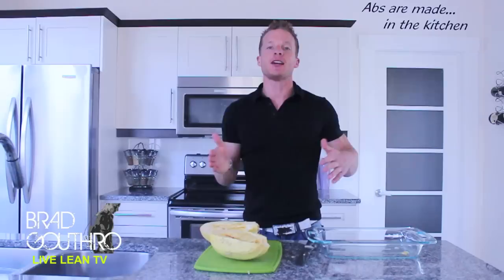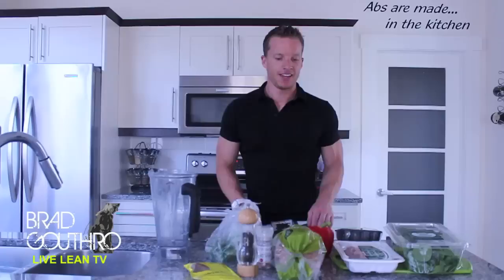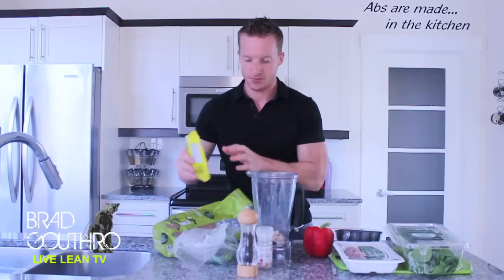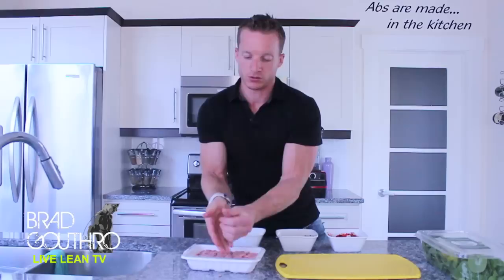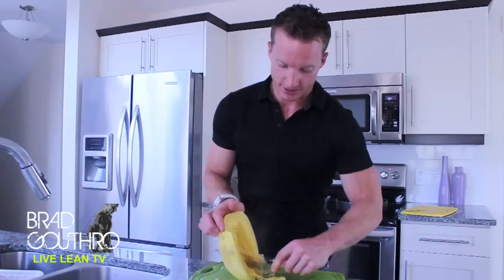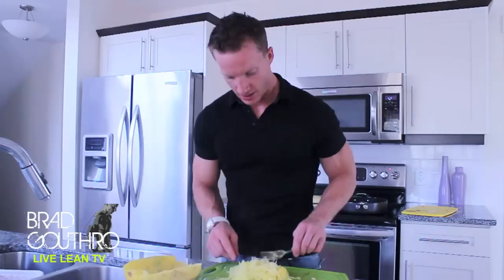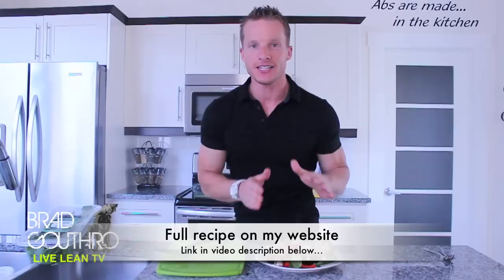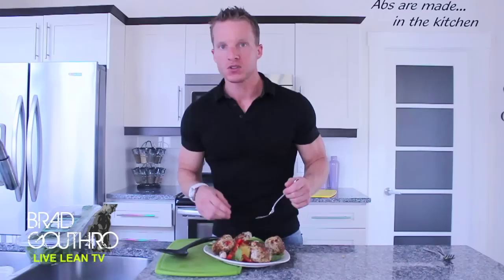HOW TO COOK SPAGHETTI SQUASH (Low Carb Spaghetti And Meatballs Recipe) | LiveLeanTV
On today’s episode, I’m showing you how to cook spaghetti squash in an oven, as well as this tasty spaghetti and meatballs recipe.
✔ FREE: Start Living Lean in 30 Days or Less - Starter Guide

Spaghetti Squash vs. Spaghetti: Calories and Carbohydrates
If you’ve never cooked spaghetti squash before, you’ll be amazed at how much the texture and taste is similar to traditional spaghetti, without all the added carbohydrates and calories.

1 cup serving of cooked spaghetti squash:
- Calories: 42
- Carbohydrates: 10g

1 cup serving of cooked spaghetti:
- Calories: 220

This makes spaghetti squash an excellent healthy alternative to spaghetti as it has just a small percentage of the calories and carbohydrates, and includes a lot more nutrients, and is a good source of fiber.

INGREDIENTS:
- 1/2 spaghetti squash (or 2 cups worth)
- 1 slice sprouted whole grain bread (or substitute with 1/2 cup ground almond flour/meal)
- 1 dash Red Pepper Flakes
- 1 dash Black Pepper
- 1 dash Himalayan sea salt
- 1 tbsp fresh cilantro
- 1/2 diced red bell pepper
- 4 diced mushrooms
- 2 egg whites (or 1 whole egg)
- 1 lbs lean ground turkey
- 1 dash hot sauce (optional)
- 1 handful Spinach

INSTRUCTIONS:
1. Pre-heat the oven to it's highest heat (typically 500-550F).
2. Cut the spaghetti squash in half, lengthwise.
3. Add the spaghetti squash to a glass baking dish and fill it with enough water so the spaghetti squash is submerged in 1 inch of water.
4. Bake the spaghetti squash in the oven for approximately 20-30 minutes.
5. Add broken up pieces of bread (or ground almond flour/meal), crushed red pepper, black pepper, Himalayan sea salt, and fresh cilantro to a blender and blend. Add to a dish.
6. Dice up the red pepper and mushrooms and add to a dish. Put some of the mixture aside as we'll add it to the spaghetti at the end.
7. Add 2 egg whites to a third dish which will help the coating stick to the turkey meatballs.
8. Simply grab some lean ground turkey and roll it into a ball with your hands.
9. Grab a handful of the red pepper and mushroom mix and mix it into the turkey meatball.
10. Coat the turkey meatball in the egg whites, then add the meatball to the coating mixture dish to fully coat the meatball. Repeat with the other meatballs.
11. Once the 20 minute timer goes off, remove the spaghetti squash from the oven and allow it to cool down.
12. Add a little bit of cooking spray to a frying pan, place it over medium heat, then add the turkey meatballs and cook for 8-10 minutes, turning occasionally to ensure it's cooked throughly.
13. Remove the spaghetti squash from the water. Use a fork to remove the seeds. To make the spaghetti noodles out of the spaghetti squash, continue scraping down with the fork inside the spaghetti squash. The spaghetti noodles will come out stringy and with the same texture as traditional spaghetti pasta.
14. Add a cup of spaghetti squash to each plate, then top with the sliced mushrooms, diced red bell peppers, a handful of spinach, then the turkey meatballs.
15. (Optional) top with a dash of hot sauce if you like it spicy.

Nutrition Info (per serving):
- Calories: 411
- Protein: 46g
- Carbohydrates: 14g
- Fat: 19g

Welcome to Live Lean TV. The online fitness and nutrition show, hosted by Brad Gouthro and Jessica Gouthro, teaching you how to LIVE THE LEAN LIFESTYLE 365 days a year. Watch hundreds of fat blasting & muscle building workouts, easy and delicious recipes, as well as fitness and nutrition tips to get you your dream body (and maintain it 365 days a year).

Send Us Stuff Here:
555 Front Street, Unit 403,
San Diego, CA
92101, USA